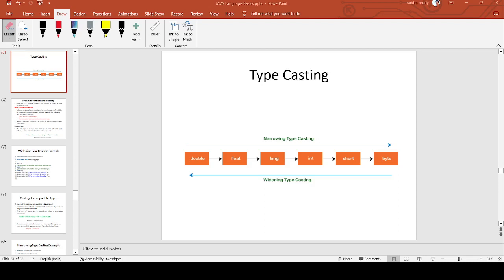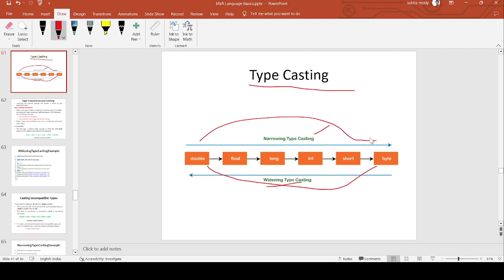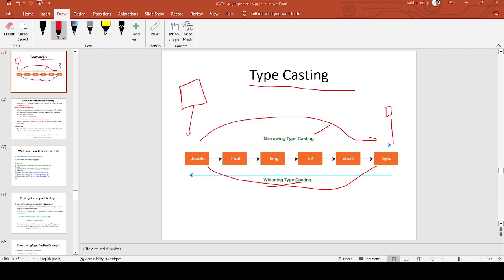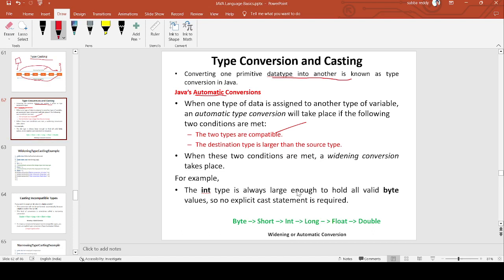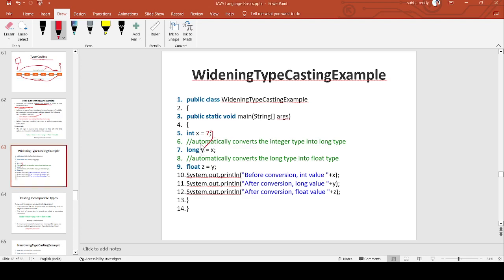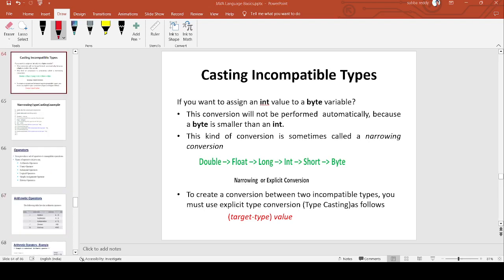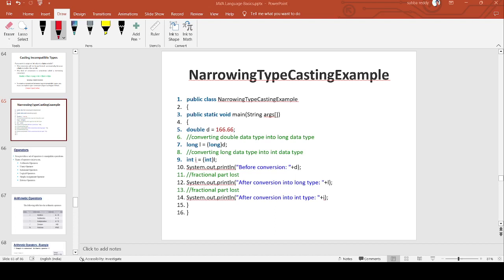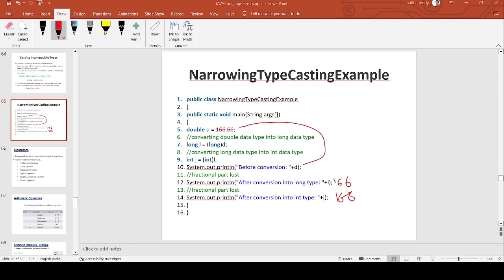Part - 8 || Type Casting in Java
In this video I explained about what is Type Casting. Types of type Casting

1.Narrow TypeCasting
2 Widening Type Casting